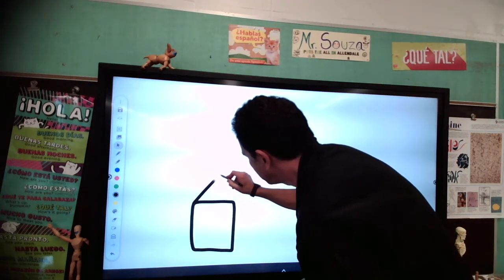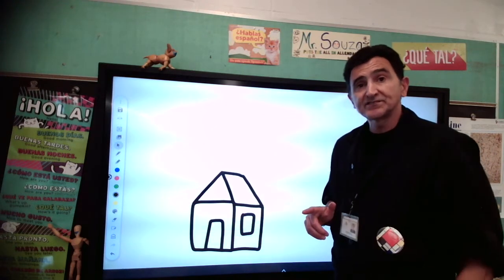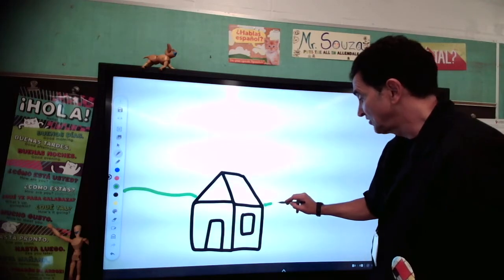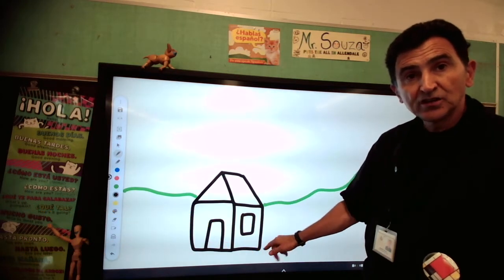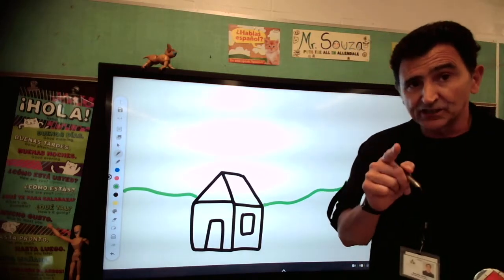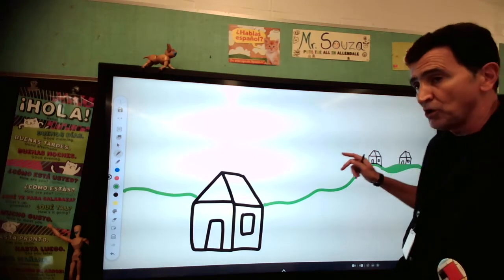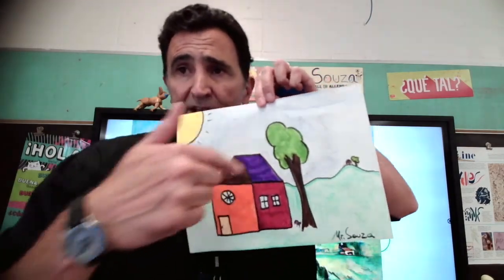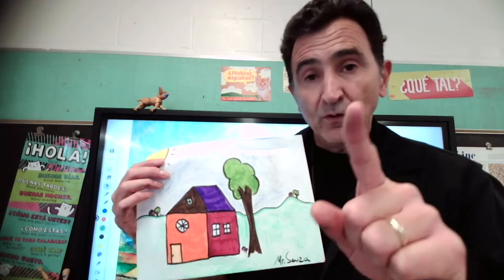Gr1 Landscape with 3D houses 10-2-20 - Mr. Souza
Landscapeart with 3d houses for Gr. 1